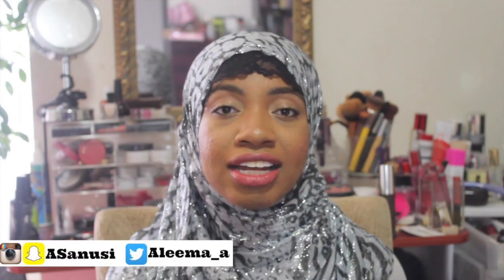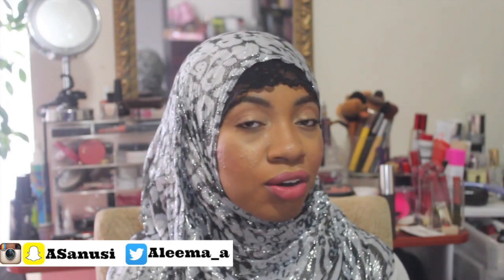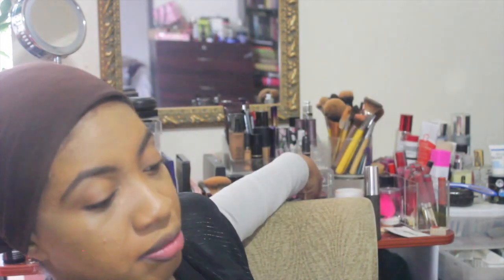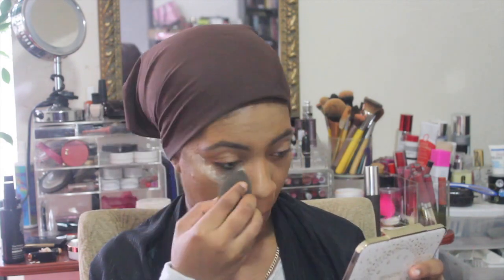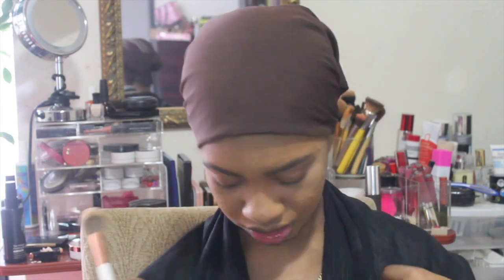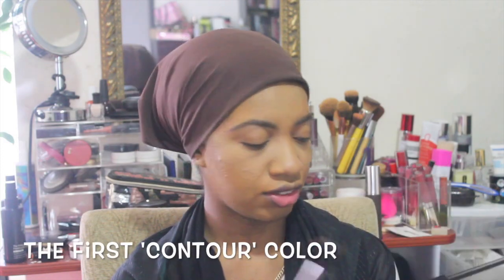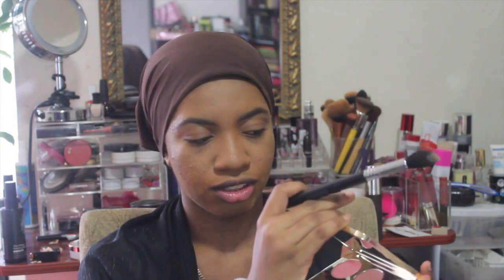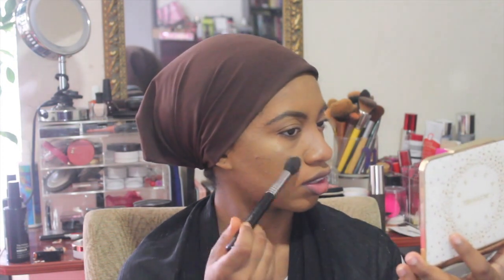Glowy Foundation Routine For Oily Skin | Aleema Beauty Tv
Hey guys! I've been in to a very glowy look lately!

PRODUCTS USED:
Smashbox 24hr Eye Primer
Smash box Photo Finish Primer
Make Up For Ever Step 1 Mattifying Primer
Smashbox Correcting Stick in Look Less Tired (Dark)
BECCA Ultimate Coverage Creme in Tobacco
L'oreal Infallibile Pro Matte foundation in Classic Tan
Make Up For Ever Ultra HD Invisible Cover Concealer in Y41
NYX Pro Contour and Highlight Palette
Lancome Dual Finish Powder in 460
BECCA X Jaclyn Hill Champagne Collection Face Palette
Skindanavia Oil Control Setting Spray